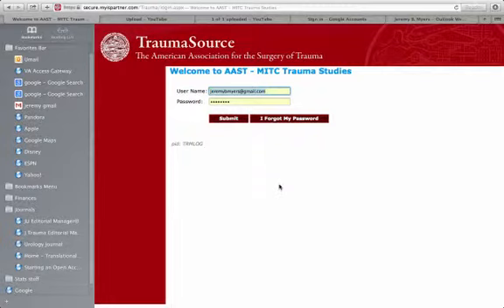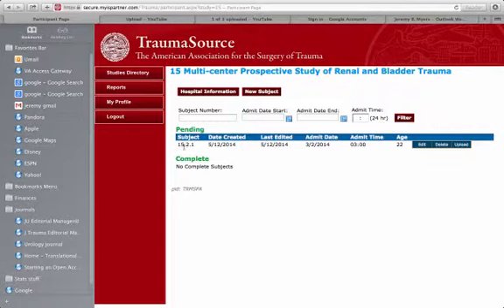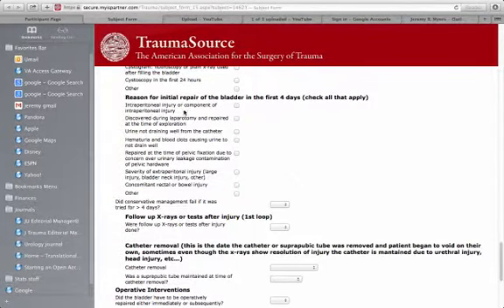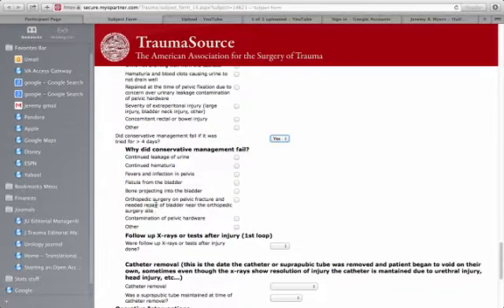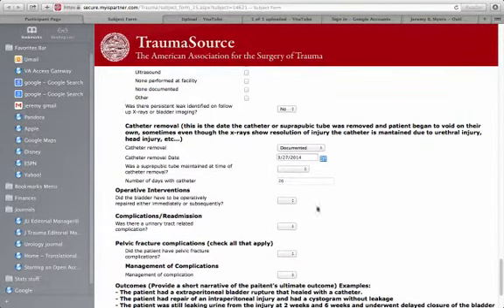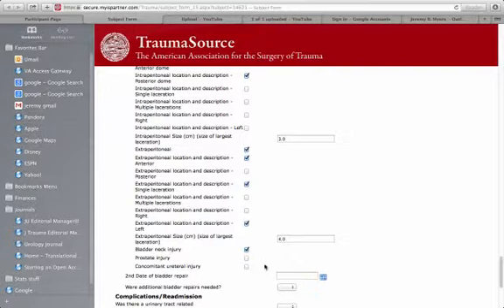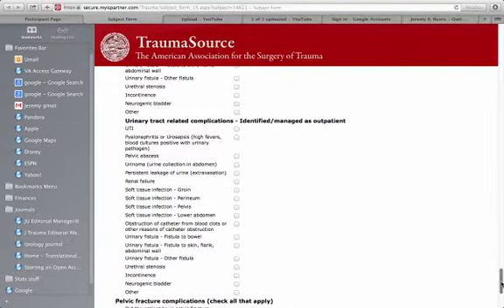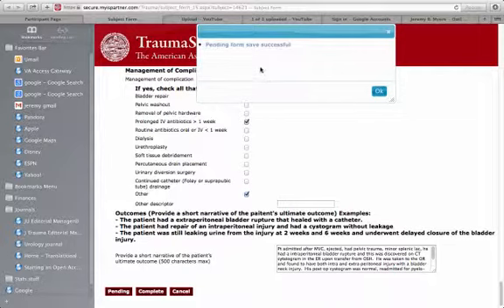AAST Bladder Trauma Data Entry (tier 2 - advanced data entry)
This video reviews that data entry for bladder trauma that contains advanced content. These questions need to be answered by a practitioner that works with patients in trauma, such as a PA, NP, RN, MD.